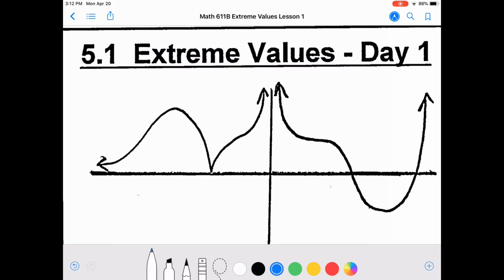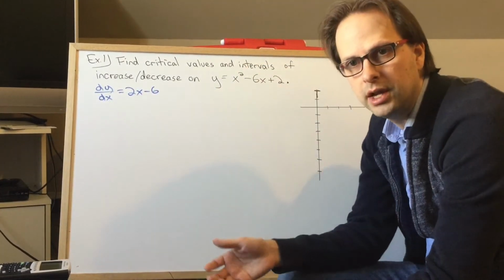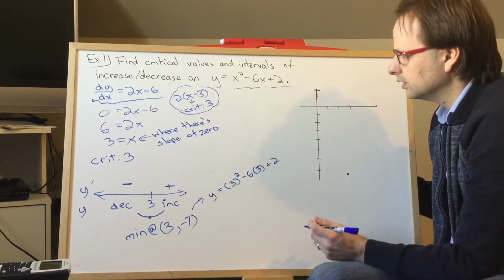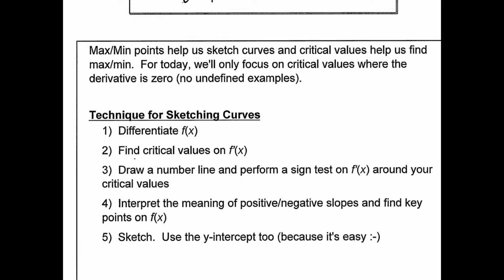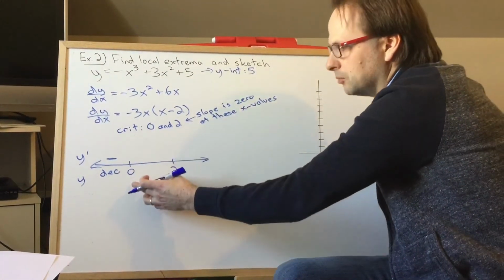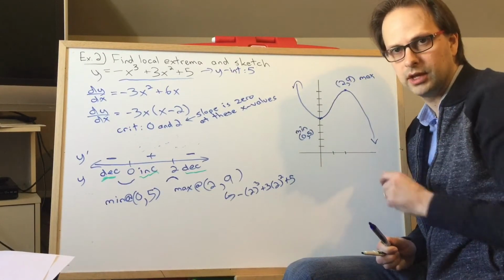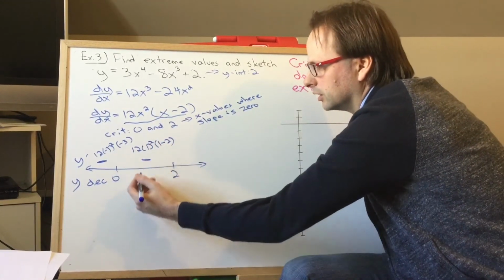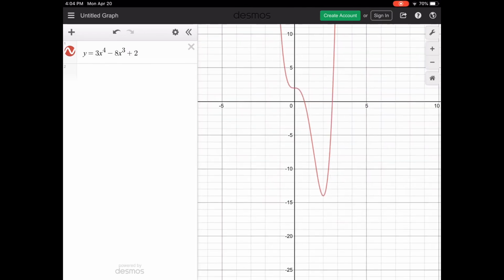Math 611B Extreme Values Day 1